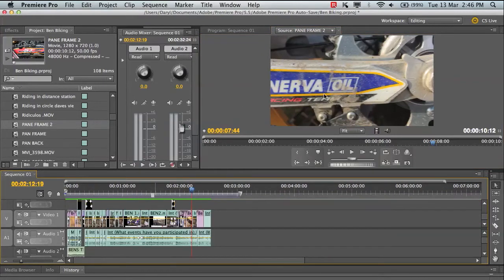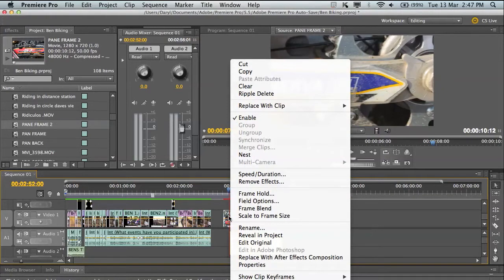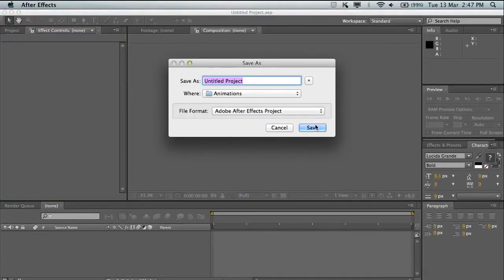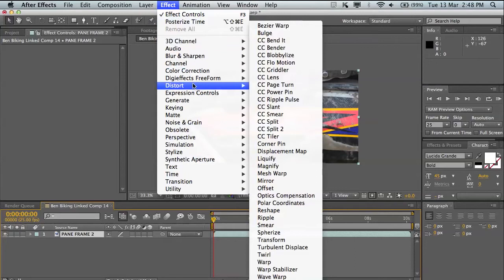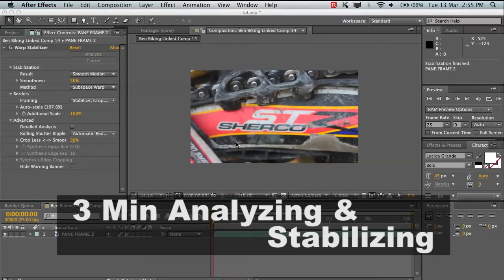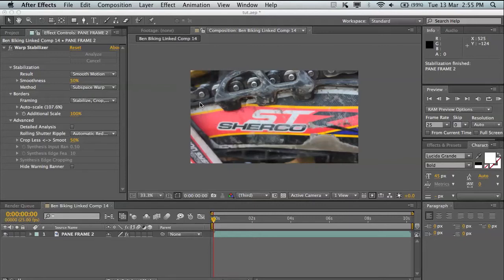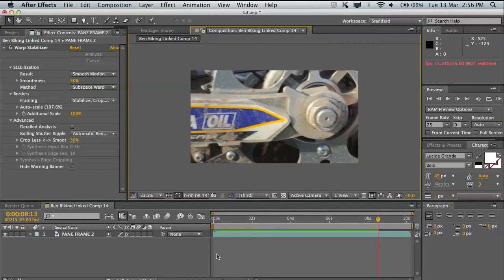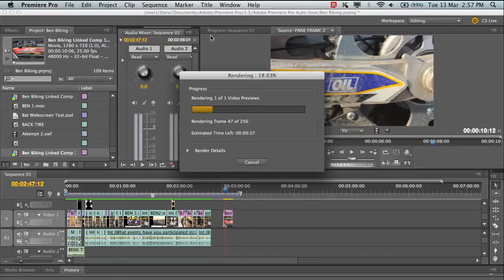How to Import Warp Stabilizer in to Adobe Premier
This Tutorial will show you how to easily transfer warp stabiliser in to premier from after effects. This method works with any effect.

Version Adobe Premier CS5.5
            Adobe After Effects CS5.5